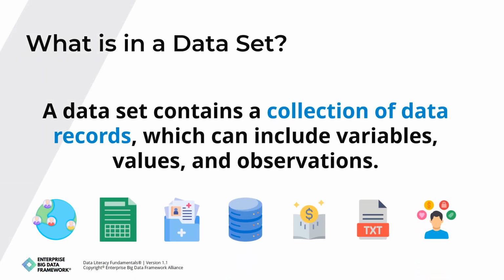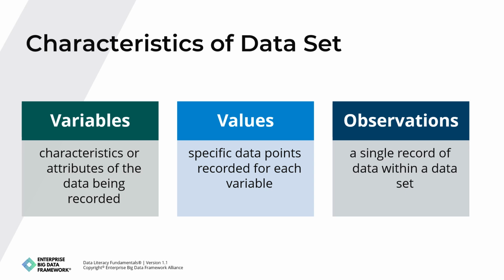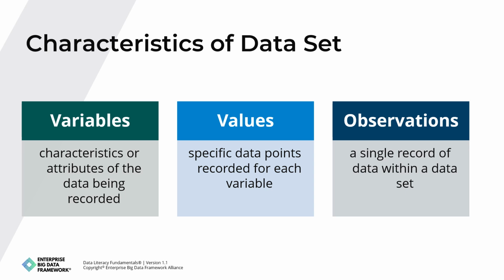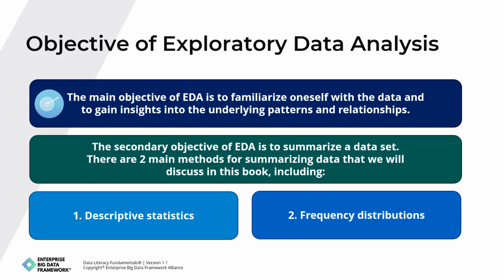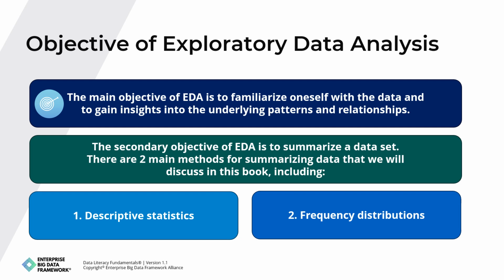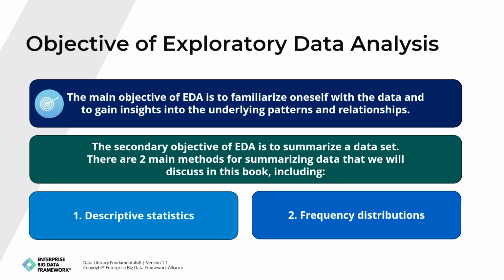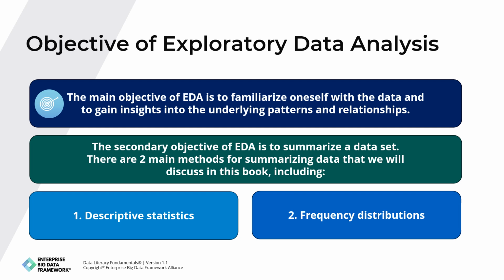Understanding Data Sets & Exploratory Data Analysis (EDA) | Module 3.1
Welcome back to Module 3! In this video, we dive into the fundamentals of data sets and Exploratory Data Analysis (EDA).

What You'll Learn:
1) What is a Data Set? Explore the core components: Variables, Values, and Observations.
2) The Importance of EDA: Learn how EDA helps uncover patterns, relationships, and potential issues in your data.
3) Historical Insight: Discover the revolutionary impact of John Tukey’s EDA techniques.
4) Key Statistical Techniques: Get an overview of Descriptive Statistics and Frequency Distributions.

Join us as we break down the essentials of working with data and preparing for deeper analysis.